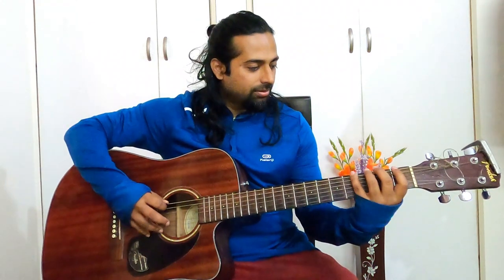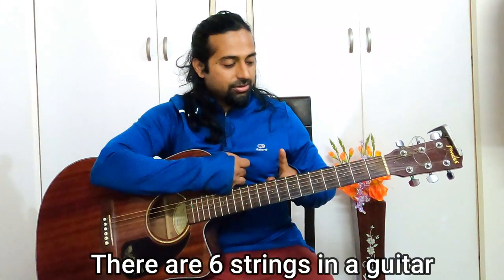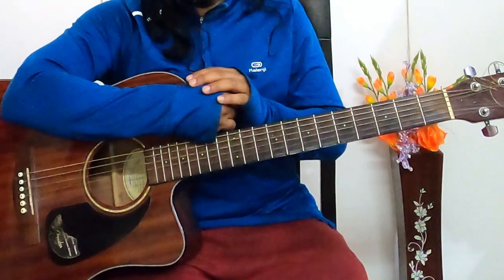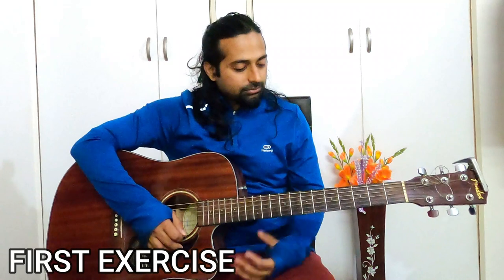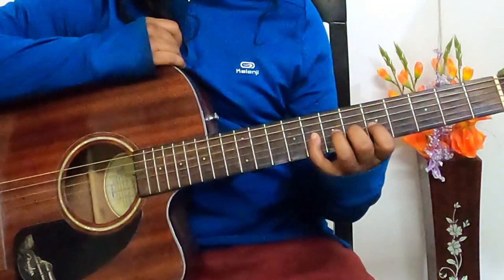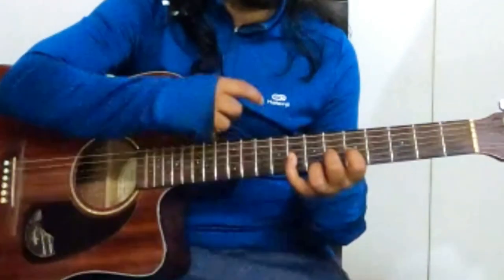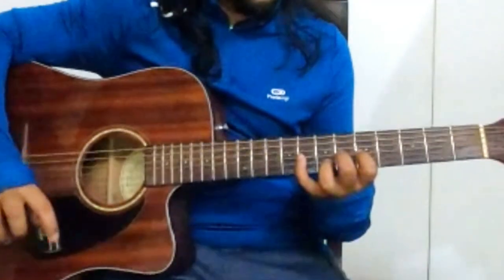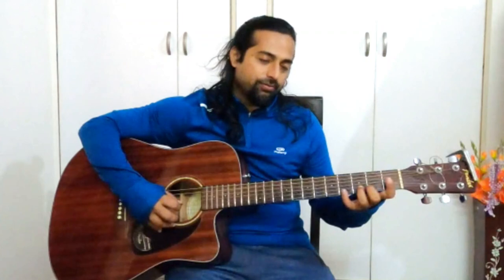Get FASTER Fingers and play Chords In 1 Week | 2 easy finger exercise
Hello friends,
In this lesson you will learn how to Get FASTER Fingers and play Chords In 1 Week | 2 easy finger exercise guitarlesson with easy chords and easy strumming.

If Any Song Lesson Request -
Feel like Your Family 😊❤🙏